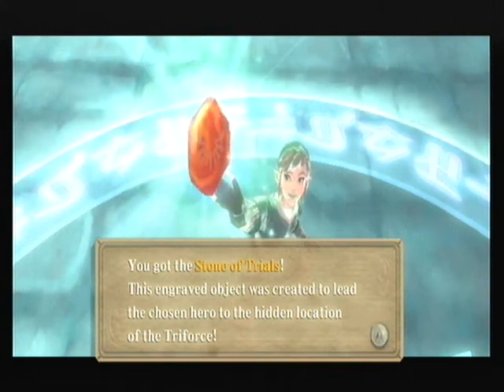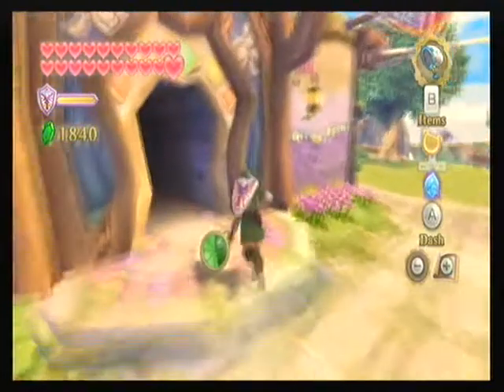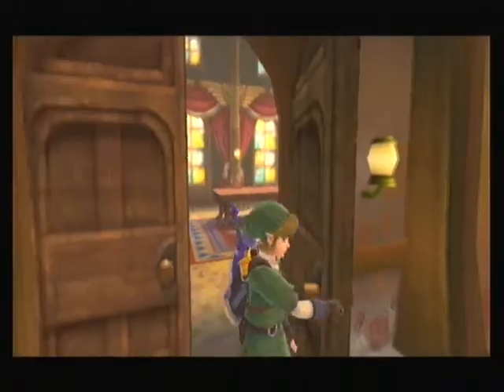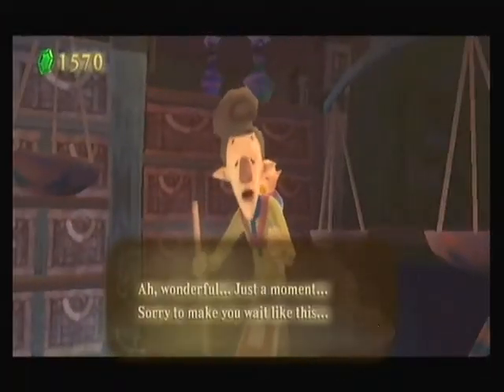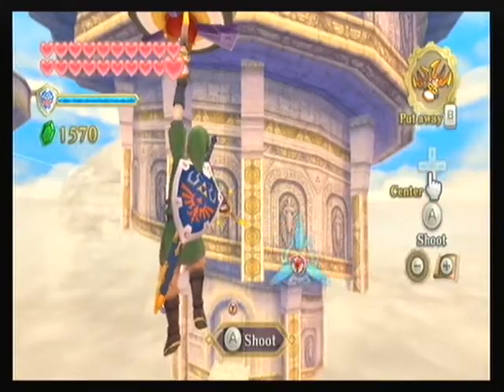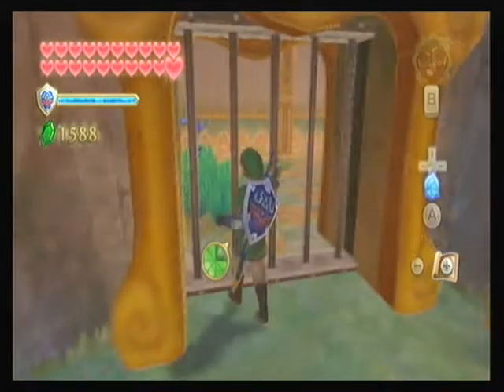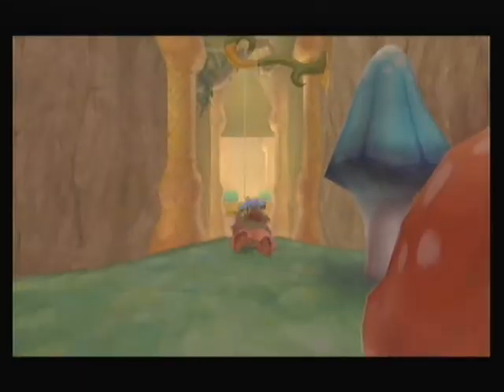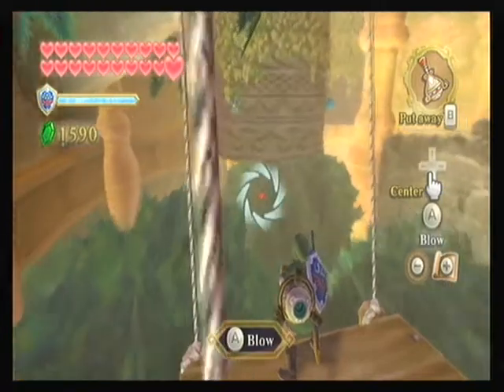Lets Play The Legend Of Zelda: Skyward Sword Part 78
We head off to the final "dungeon" in the game!!